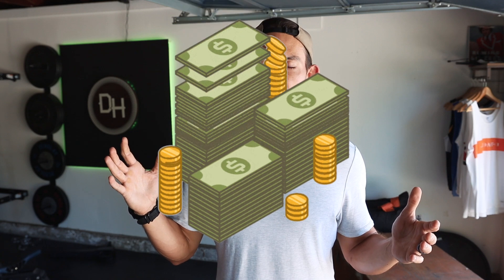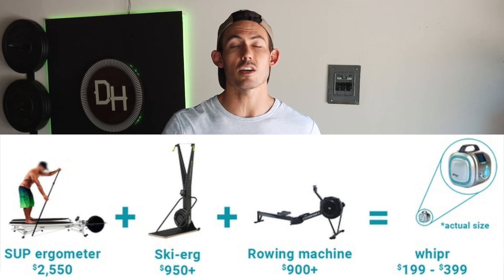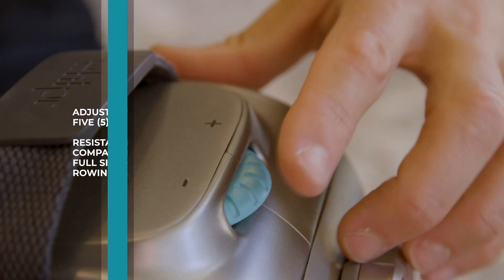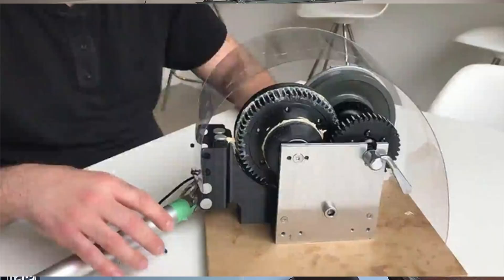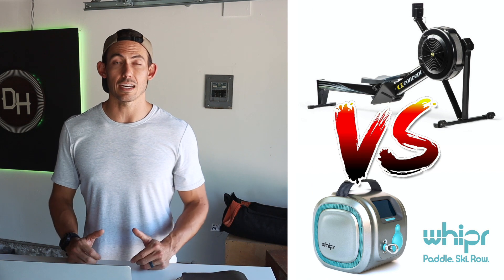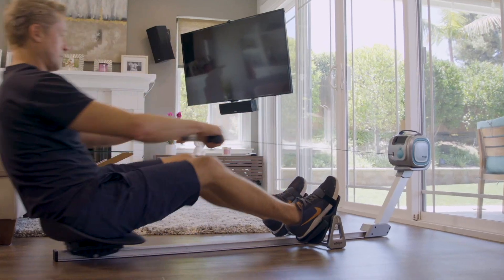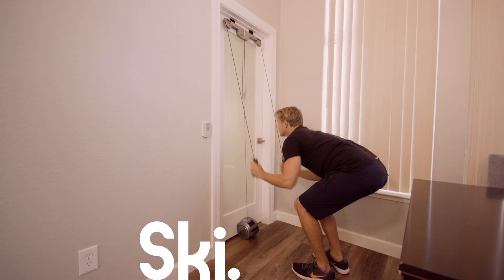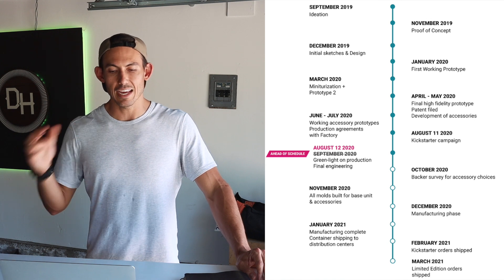Will THIS Machine (Whipr) Replace the Concept2?!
If you didn't catch the kickstarter release of Whipr, the new machine hoping to replace your Concept2 at home at 1/2 the cost, join in as we explore if it will be worth it!